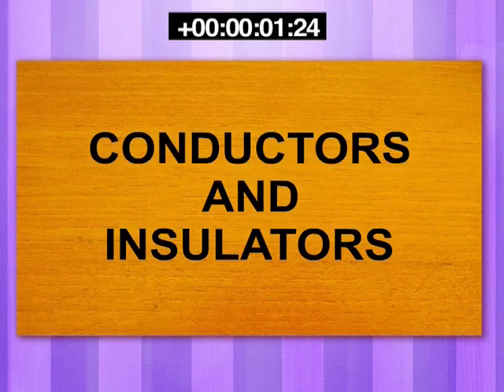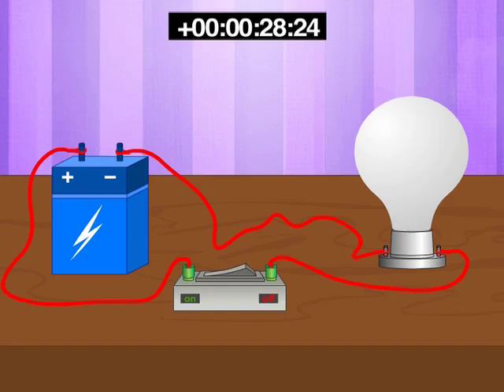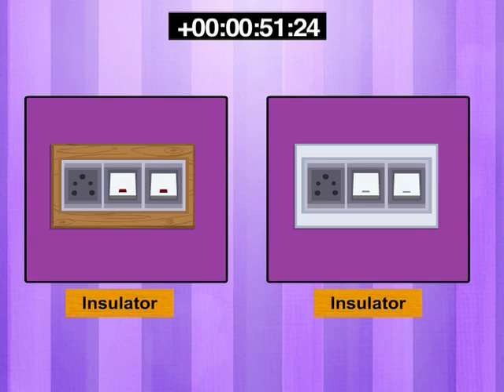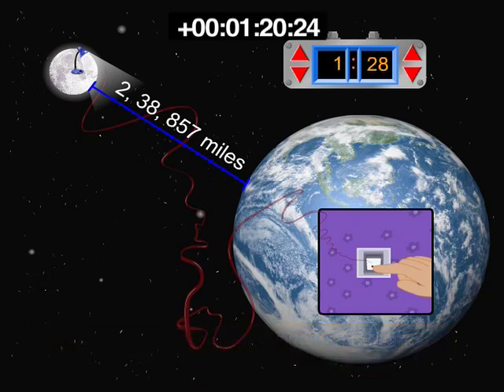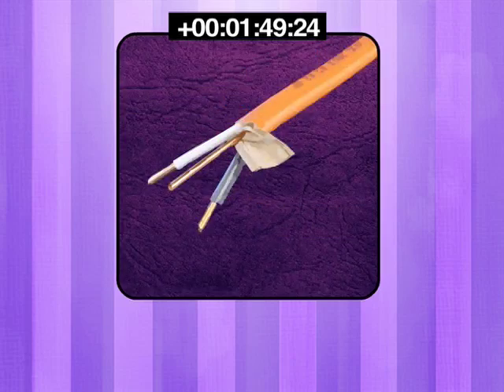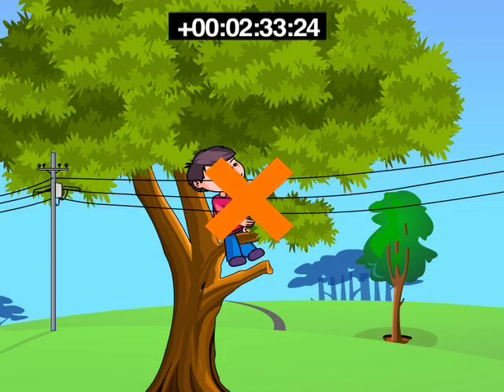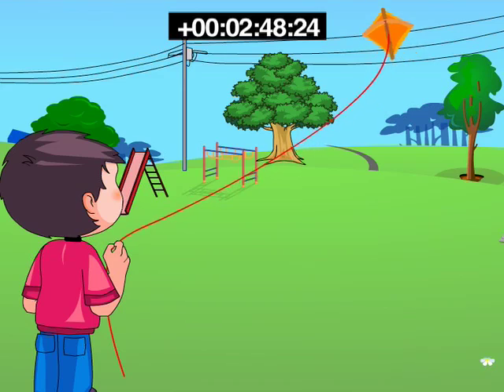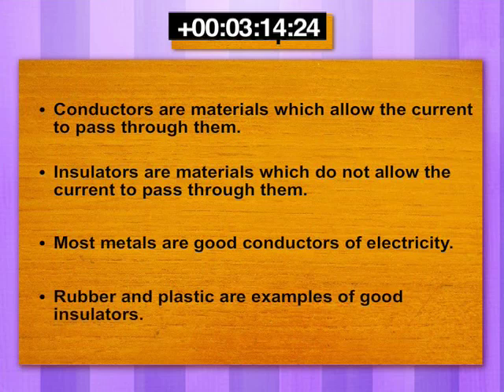conductors and insulators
e-learning episodes for Toppers channel
(Network 18),
Created in Company-Antares, New Delhi by my team(Nakul Garg, Rahul Gautam, Akum Pongen)